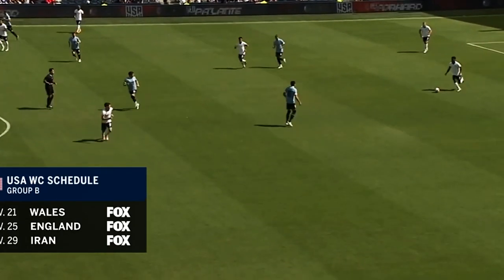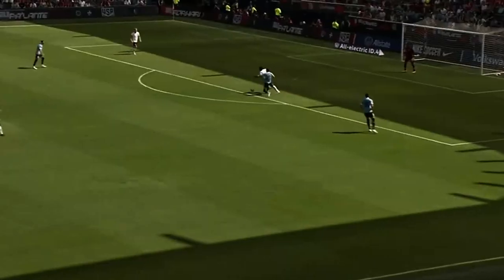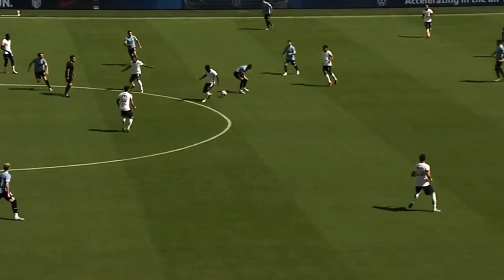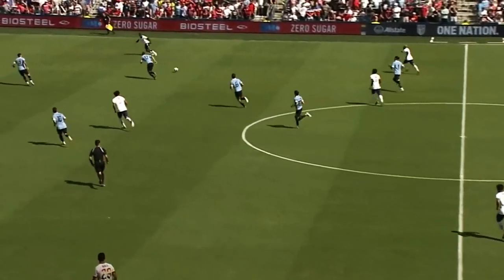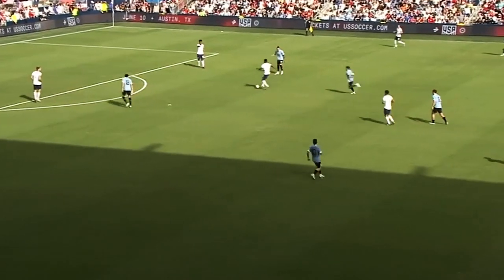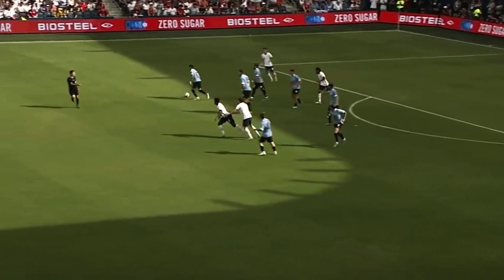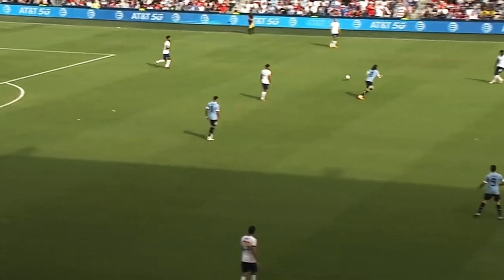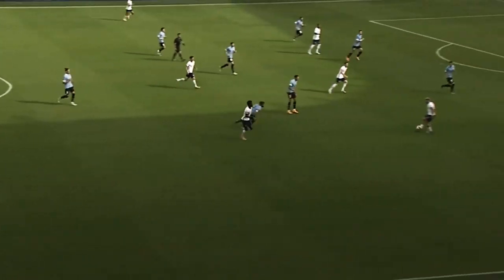Yunus Musah vs Uruguay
Yunus Musah was a lone bright spot for the USMNT against Uruguay. Here are all of his meaningful touches from the game yesterday.